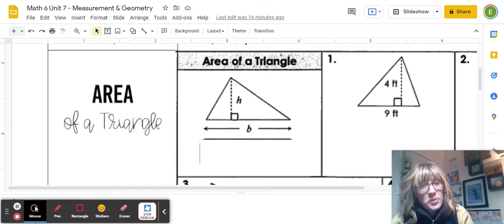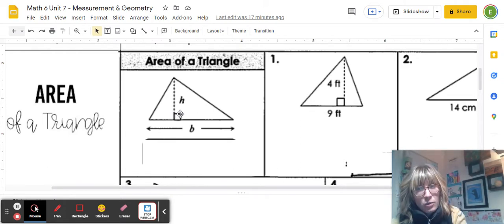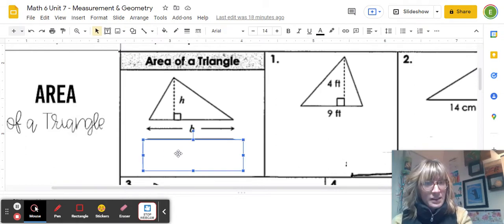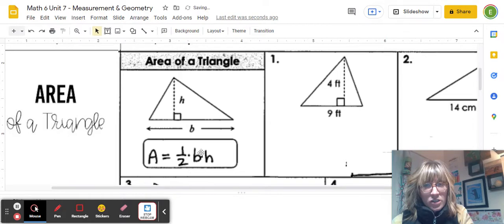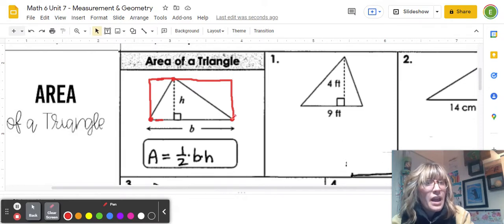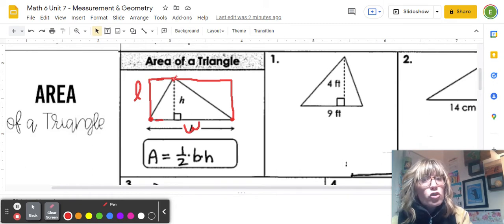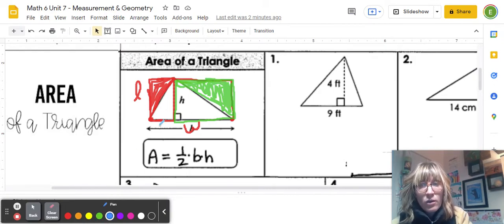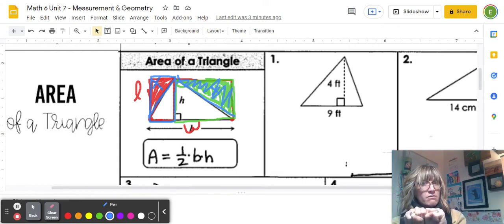Area of Triangles